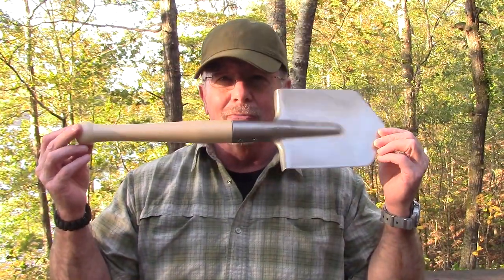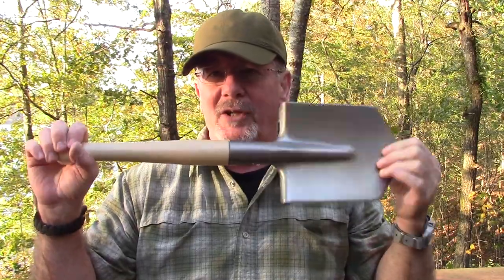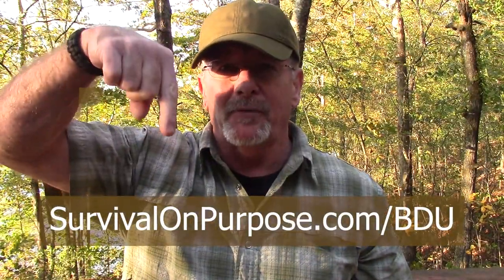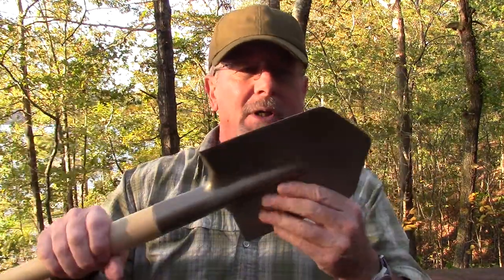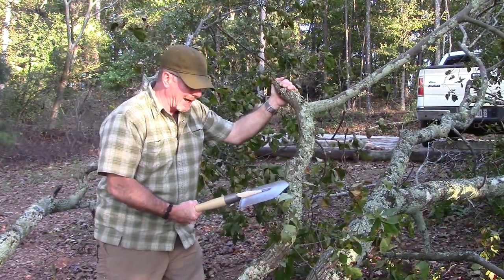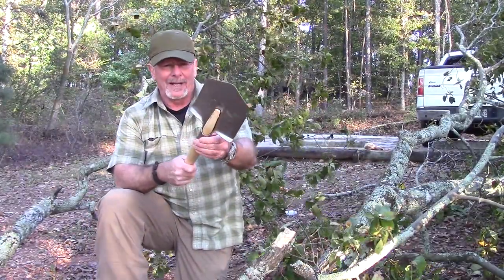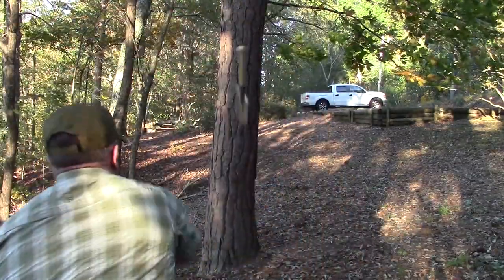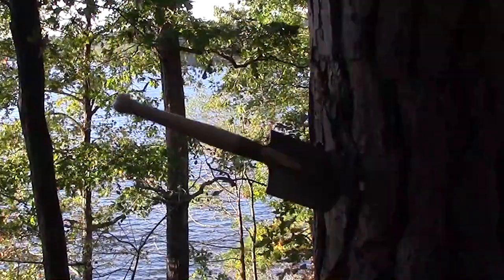Titanium Tactical Shovel - Is It Balanced?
This titanium version of the classic Russian Special Forces tactical shovel is both lightweight and versatile. It chops pretty good, especially for a shovel, and even doubles as an emergency weapon. and here is the link to Self Reliance Outfitters

Be Prepared